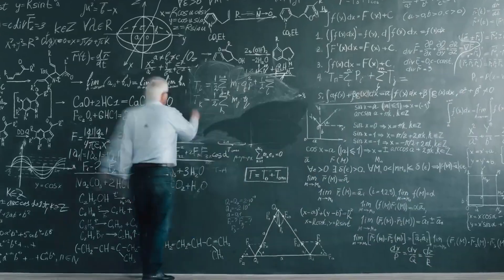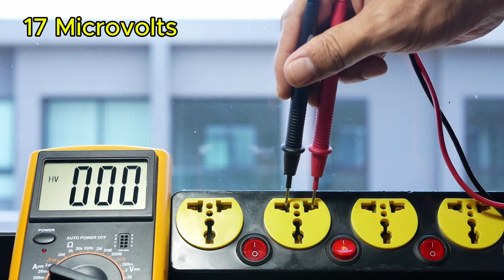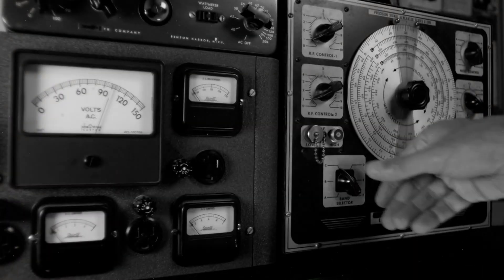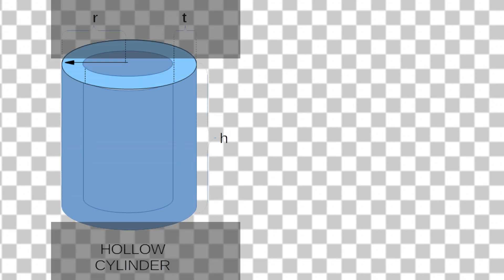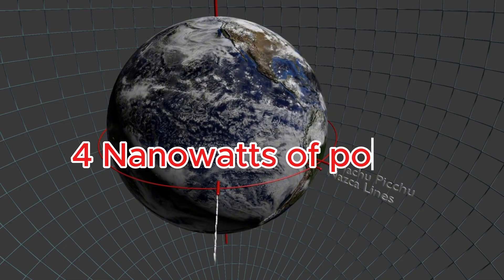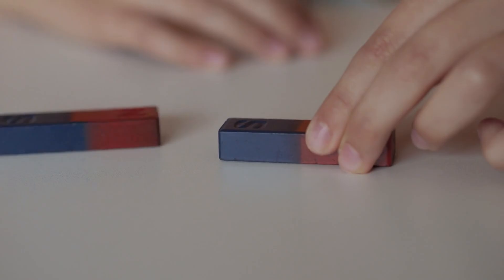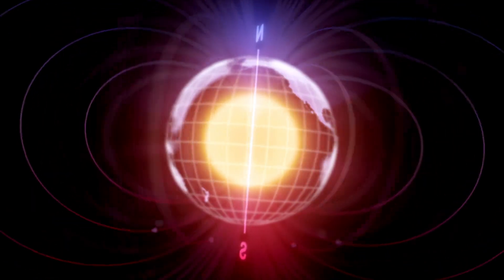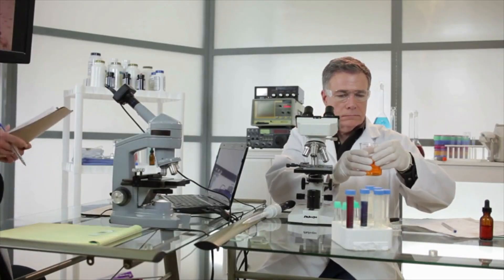Scientists DISCOVER FREE Electricity from Earth's Magnetic Field in 2025!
For nearly 200 years, scientists believed it was impossible to generate electricity from Earth’s own magnetic field. Michael Faraday himself tested it in the 1830s and declared the matter settled: no current, no power.

But in March 2025, a team of physicists published the first experimental proof that you can extract a measurable voltage and current directly from Earth’s rotation through its magnetic field. Their setup — a carefully shielded hollow ferrite cylinder — produced a steady output that matched theory, overturning centuries of assumptions.

In this video, we’ll break down:
✅The physics of why this was thought impossible
✅How the experiment was designed and why it worked
✅What Faraday missed in the 1830s
✅The real-world limits of this effect
✅Where this “world’s laziest power source” could actually be useful

👉 What do you think? Could this find niche applications for space probes or ultra-low-power sensors, or will it remain a scientific curiosity?

Timestamps:
00:00 – Intro: Free Electricity from Earth?
01:47 – Device Idea
02:50 – Experimental Design
03:43 – Results
05:08 – Revisiting Faraday
05:40 – Its applications
06:34 – It's Future

References:
1- Chyba, C. F., Hand, K. P., & Chyba, T. H. (2025). Experimental demonstration of electric power generation from Earth's rotation through its own magnetic field. Physical Review Research, 7(1), 013285.
2- Chyba, C. F., & Hand, K. P. (2016). Electric power generation from Earth’s rotation through its own magnetic field. Physical Review Applied, 6(1), 014017.

"Keyword"
"Free Electricity"
"Electrostatic Motor"
"New Donut Motor"
"yasa motor"
"Vortex Bladeless"
"New Google Maps for Solar"
"bladeless PowerPod"